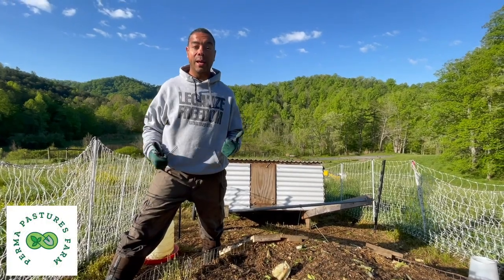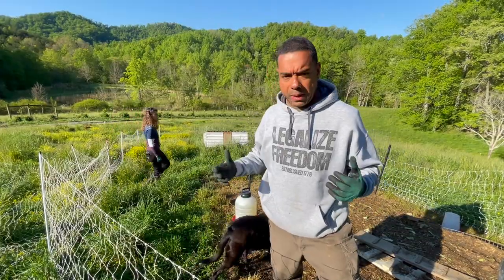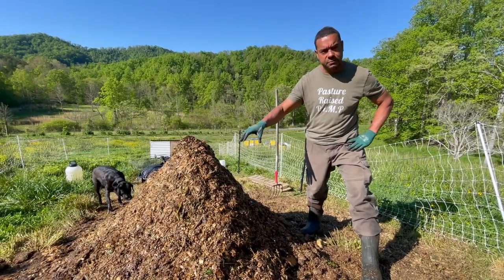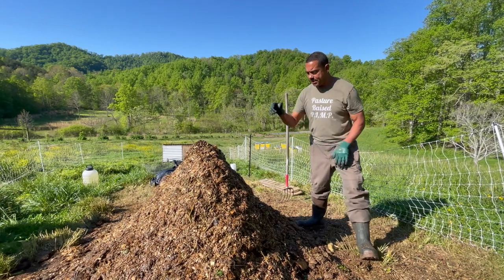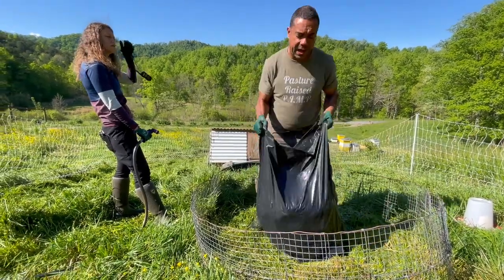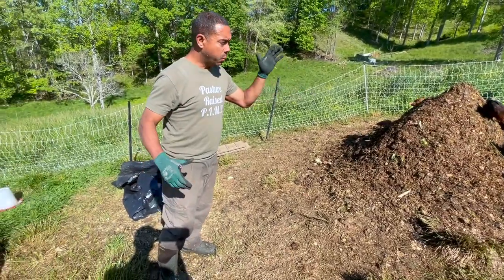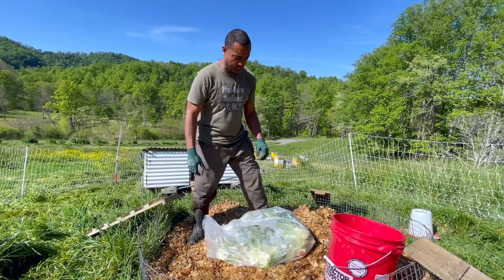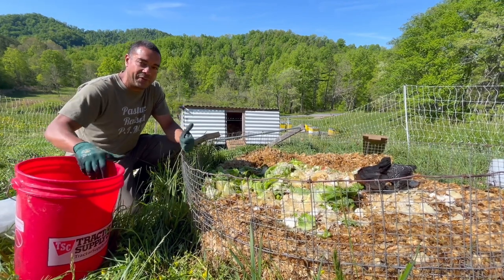Chicken Tractor On Steroids 3.0 // Pt.3